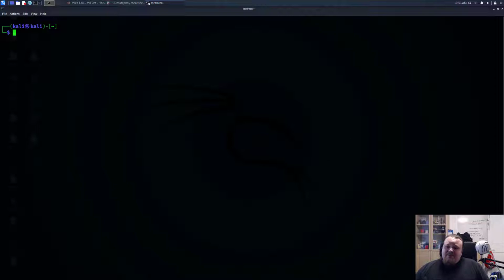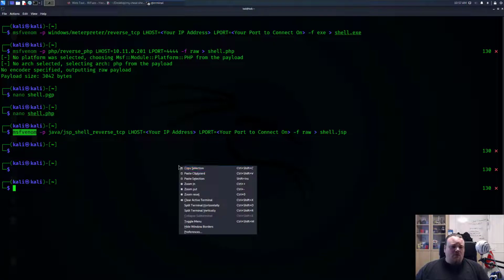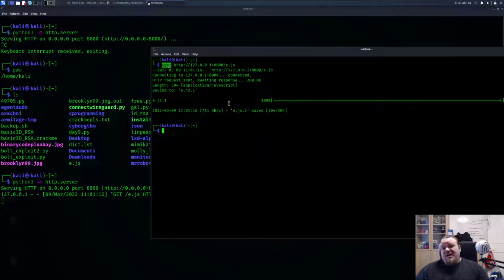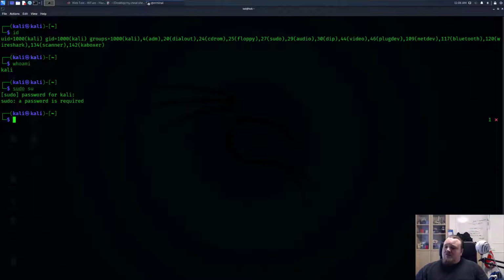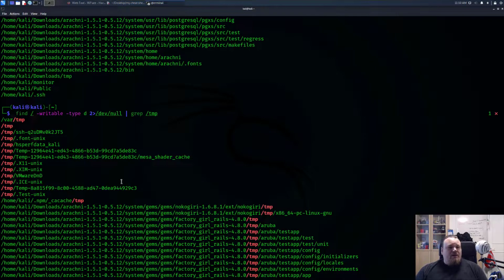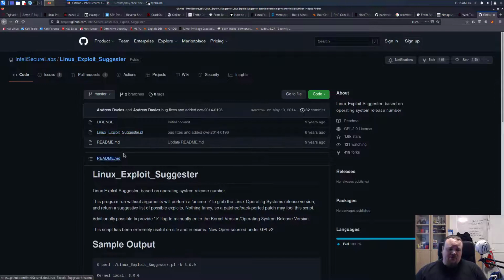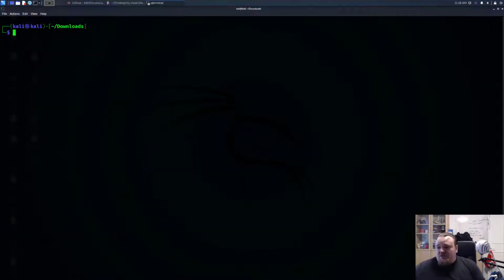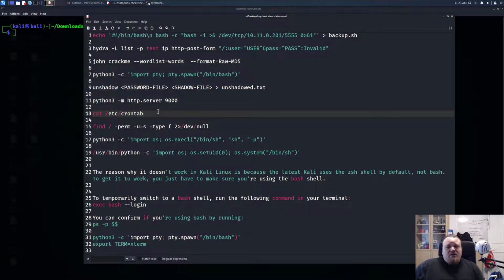OSCP Preparation Guide - Terminal Commands #3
I have been walking back from a to z about creating videos that will help you to complete your OSCP exam. I collected commands from time to time and now I felt like sharing those commands. I hope you find them helpful.